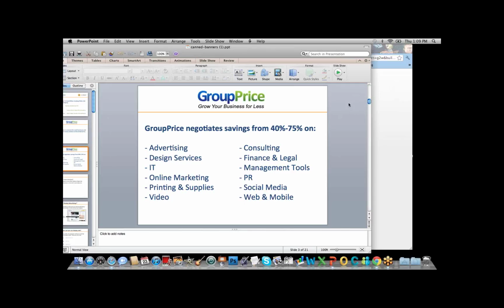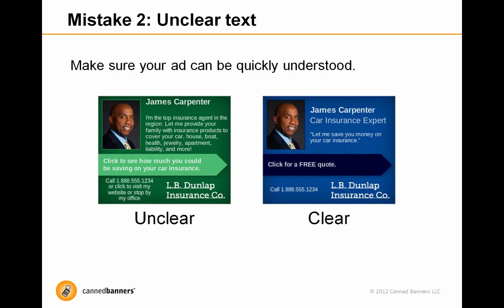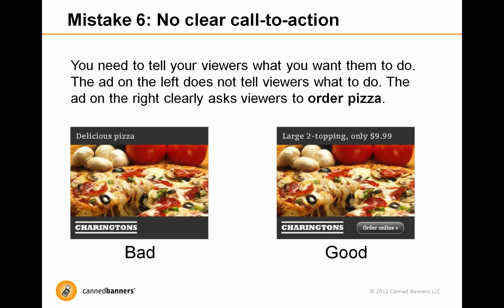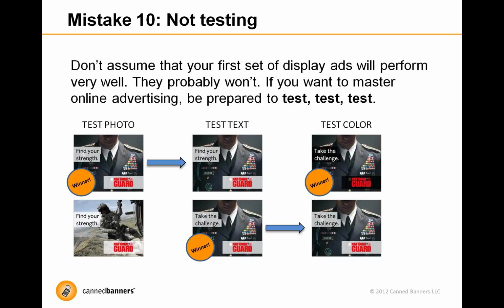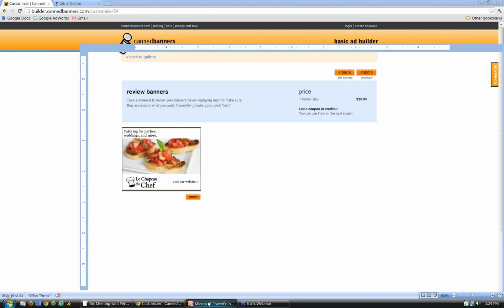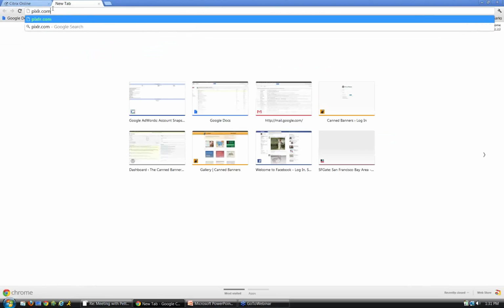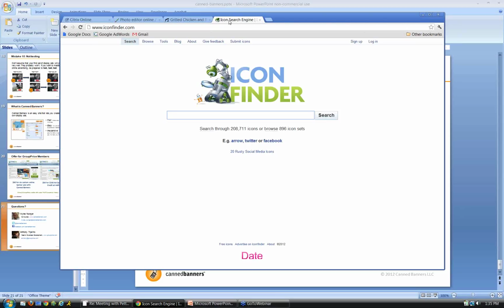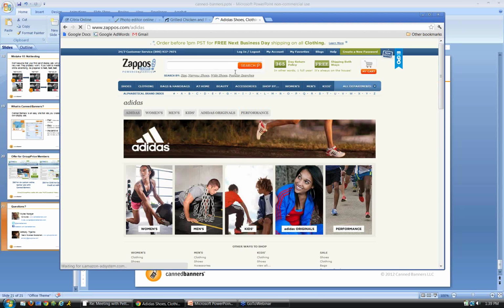Webinar 8/23/12: 10 Mistakes to Avoid When Creating Online Ads for Your Company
This webinar with Myles Younger from Canned Banners, hosted by GroupPrice.com, will cover best practices on banner ad design that can draw eyeballs and entice customers to click on.

- Learn the basics about banner advertising
- Understand the techniques that professional ad designers use
- Know how to make your ad budget go farther
- Canned Banner Demo: Creating a banner in 2 mins

Myles Younger is co-founder and head of marketing at Canned Banners Canned Banners lets anyone make banner ads in a few minutes.

About GroupPrice

GroupPrice is all about offering the best deals on the services, software and supplies you need to grow your business while cutting costs. Want discounts usually reserved for big business? What small business wouldn't love that? Buying with GroupPrice is way more productive than normal business buying because we've taken the hassle and stress out of getting a good deal. A couple of clicks and you're done.